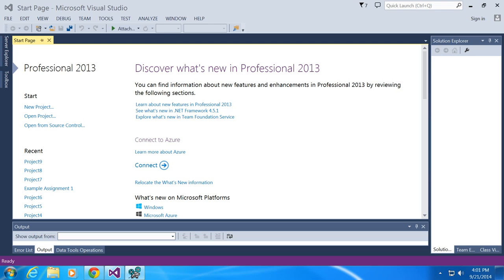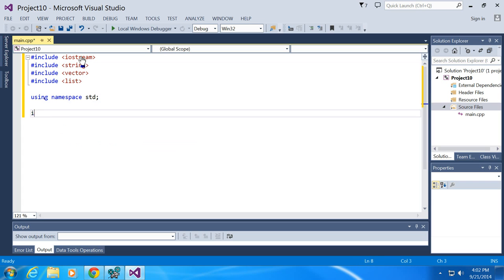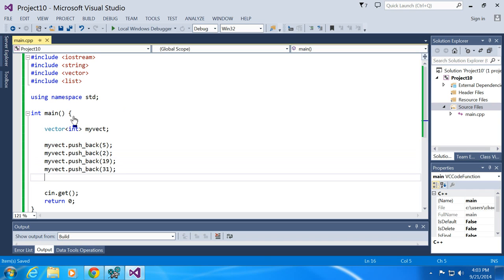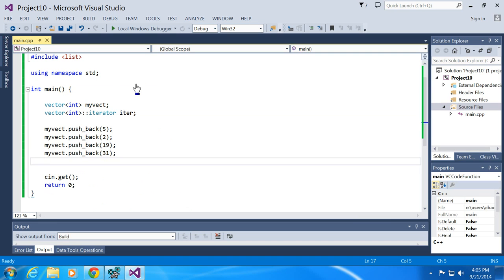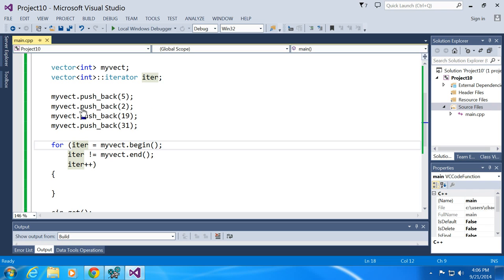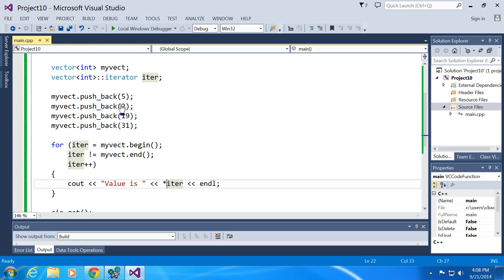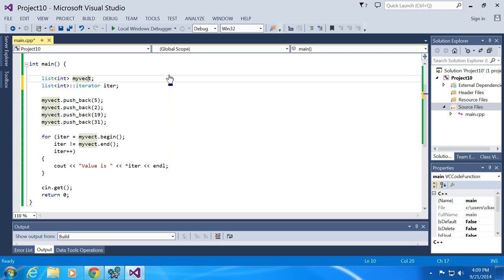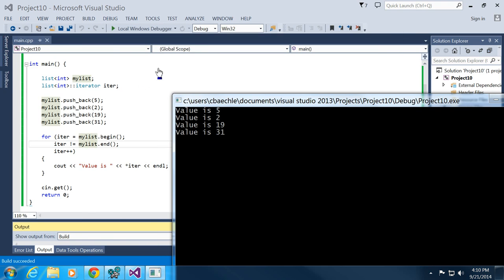Iterator Code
Attribution